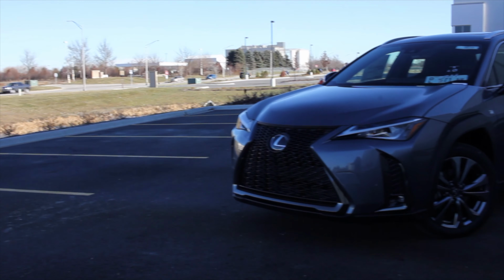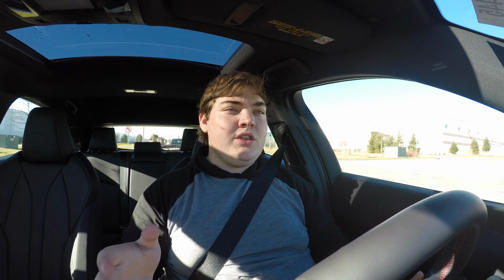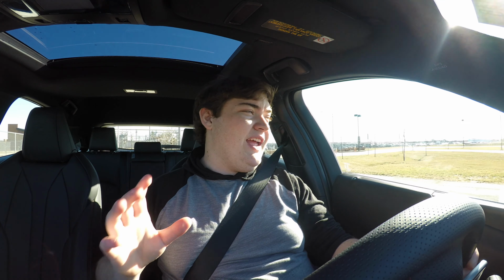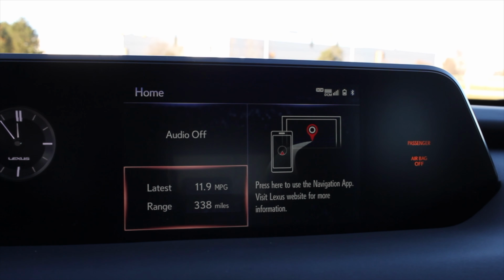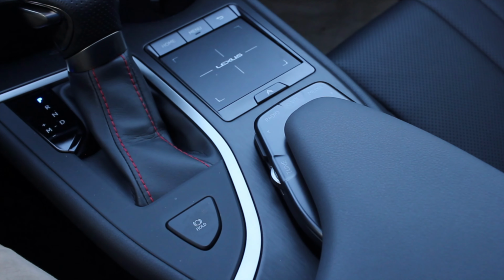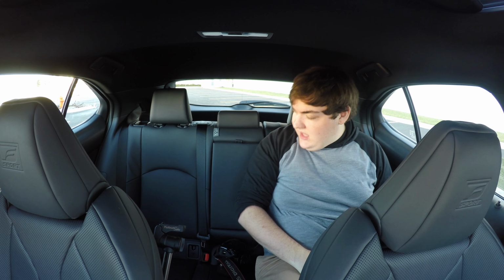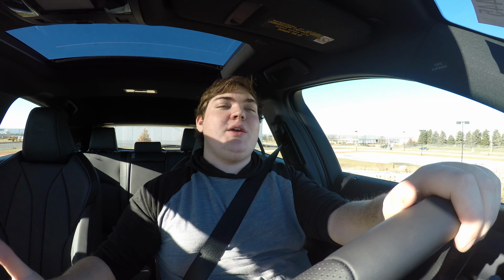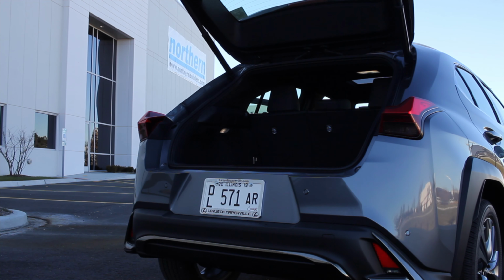2019 Lexus UX 200 F Sport Review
I'd like to thank all of you for your support through these years. As a result, this channel has grown and allowed me an equity partnership with CarMarshal.com. Please take the time to check them out. They help you buy and sell your next car and even have a negotiating tool to save you from the hassle of haggling with multiple dealers.